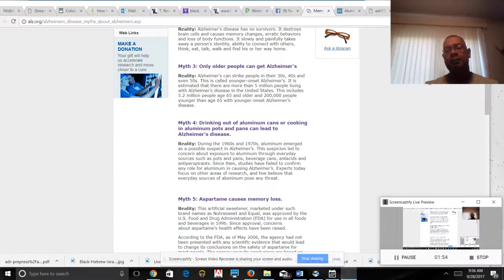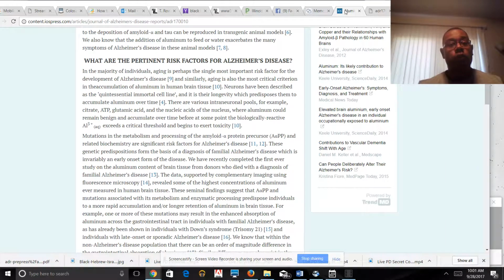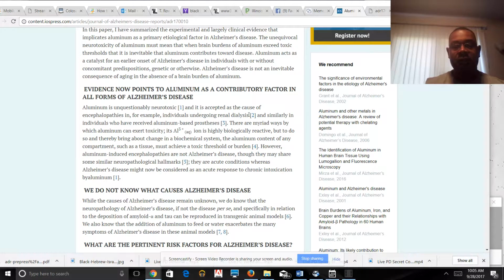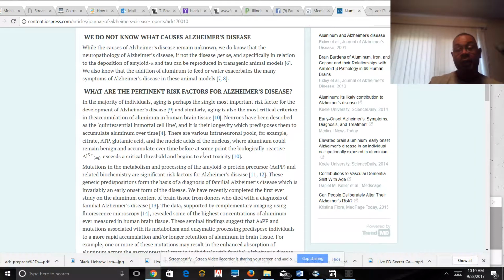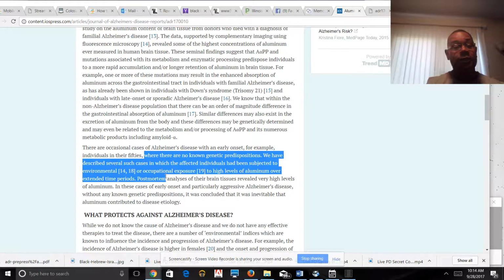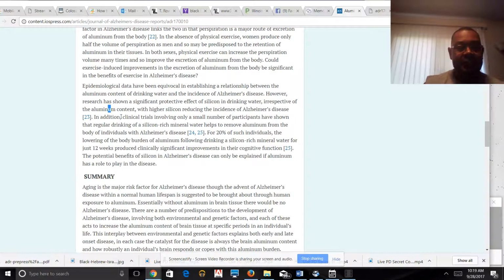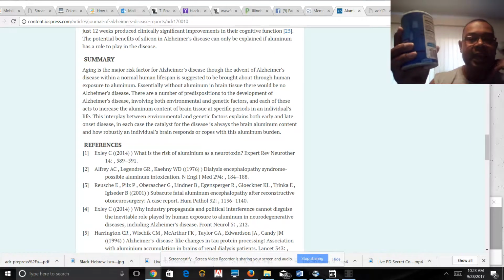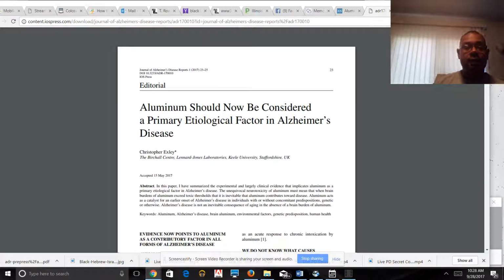Aluminum Linked to Alzheimer’s Disease Now Confirmed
~ After noticing that my cheap table salt had aluminum in it I am now wondering how many of our fast food restaurants are also using it?

"We have recently completed the first ever study on the aluminum content of brain tissue from donors who died with a diagnosis of familial Alzheimer’s disease [13]. The data, supported by complementary imaging using fluorescence microscopy [14], revealed some of the highest concentrations of aluminum ever measured in human brain tissue. These seminal findings suggest that AαPP and mutations associated with its metabolism and enzymatic processing predispose individuals to a more rapid accumulation and/or longer retention of aluminum in brain tissue. For example, one or more of these mutations may result in the enhanced absorption of aluminum across the gastrointestinal tract in individuals with familial Alzheimer’s disease, as has already been shown in individuals with Down’s syndrome (Trisomy 21) [15] and individuals with late-onset or sporadic Alzheimer’s disease [16]"

Aluminum zirconium — or, more precisely, aluminum zirconium tetrachlorohydrex gly — is used in antiperspirants because it has several qualities that reduce sweating. It is absorbed by the skin, where the ions of aluminum and zirconium cause the skin cells to swell. This pinches the sweat glands closed and keeps them from releasing perspiration. The compound also absorbs any perspiration that does occur.  Nevertheless, sweating is the very thing that is effective in eliminating excess aluminum from the body.

A FREEBIE: "The reason so many people are getting kidney failure and them congestive heart failure is due to a magnesium  deficiency in the body caused by so many pain, neurological, diabetic, and heart medications which strip the magnesium from out of the human body.  Taking a daily magnesium supplement is highly advised."

"A major culprit for arterial plaque has recently shifted from cholesterol buildup to arterial calcification from serum calcium that is not absorbed as bone matter. It’s known that silica is an important part of building bone matter.

Without sufficient silica, magnesium, and vitamin K2, calcium doesn’t become part of bone matter and remains in the blood to potentially calcify in the soft tissue of inner artery walls and the heart.

"Silica is vital for keeping strong bones and a healthy cardiovascular system. This qualifies silica as an essential anti-aging mineral that is much more than a skin deep beauty mineral. Other good sources of silica are the herb horsetail, cucumbers, and diatomaceous earth powder."